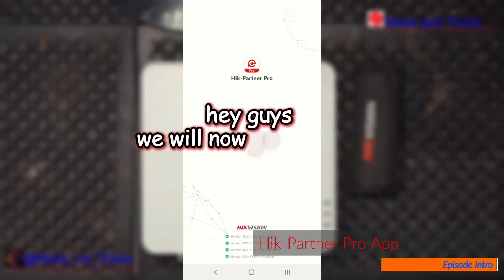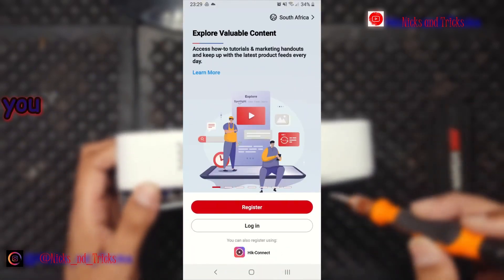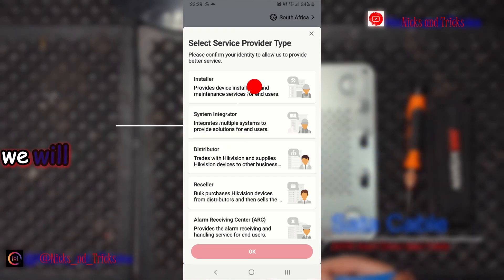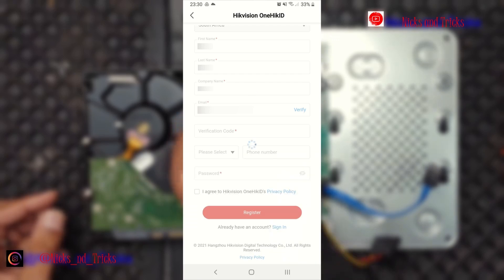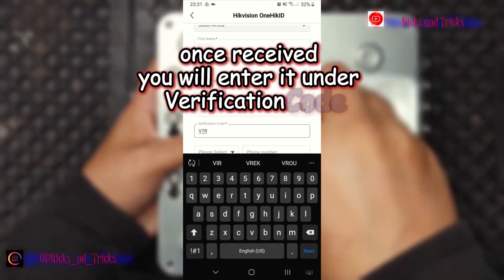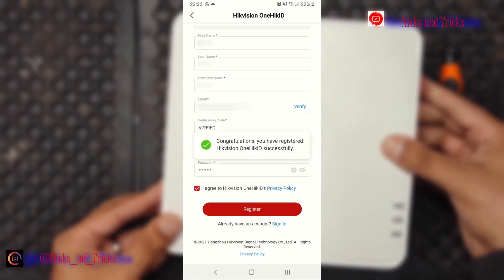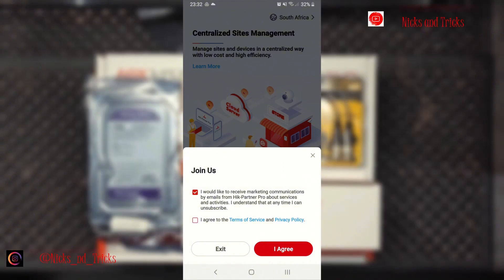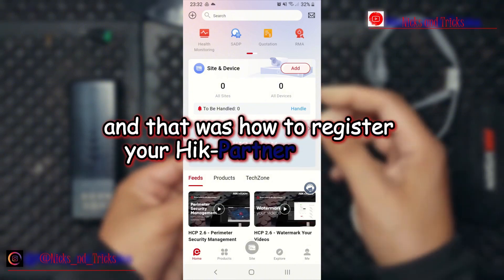How to register your Hik-Partner Pro App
In this episode, we go through Account registration on the Hik-Partner Pro App

The IT Guy

Gully Dreams - Hanu Dixit

00:00 Episode Intro
00:06 Intro
00:19 Account registration on the Hik-Partner Pro App
02:24 Outro